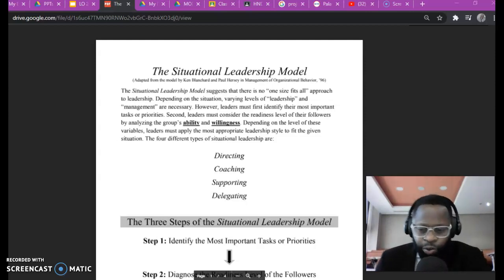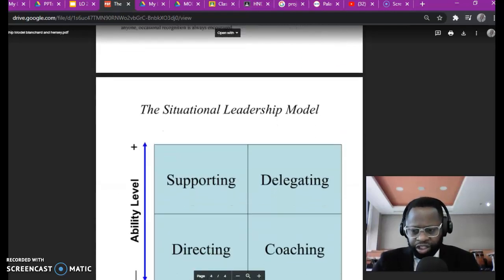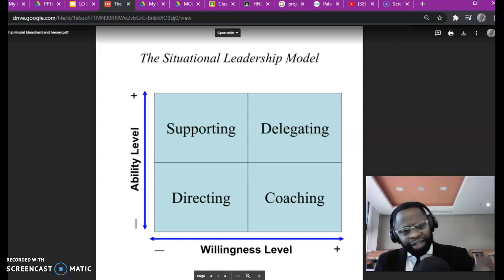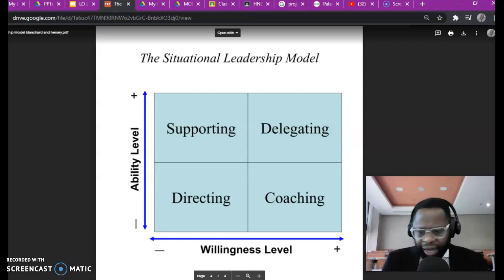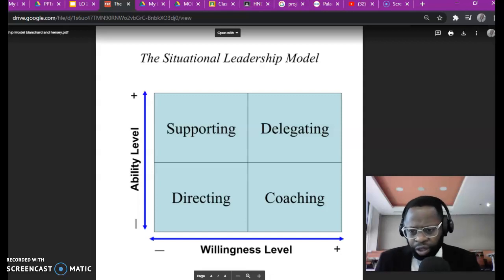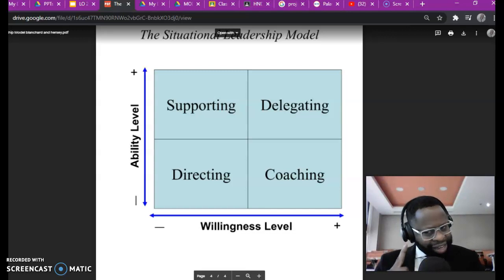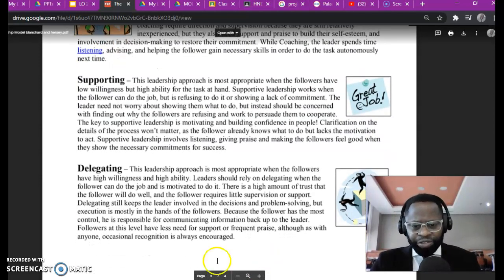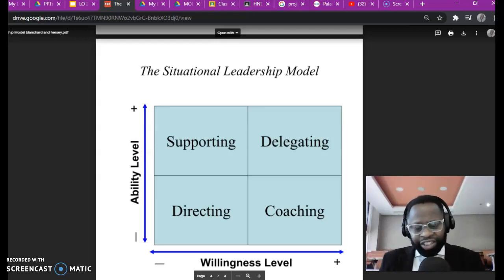Situational leadership - Ken Blanchard and Paul Hersey model (1996)